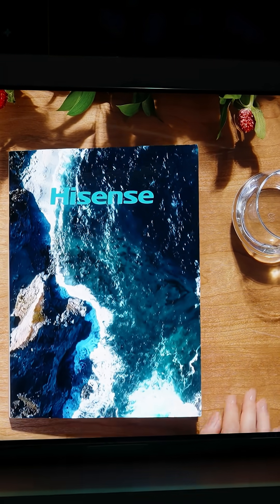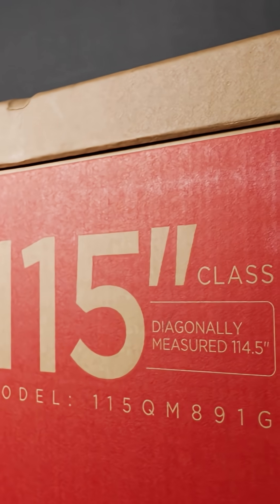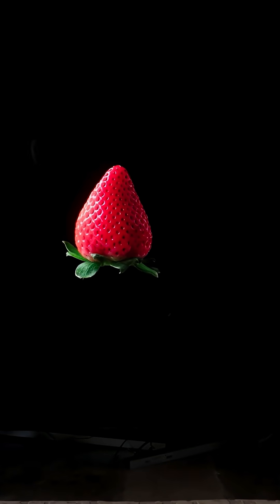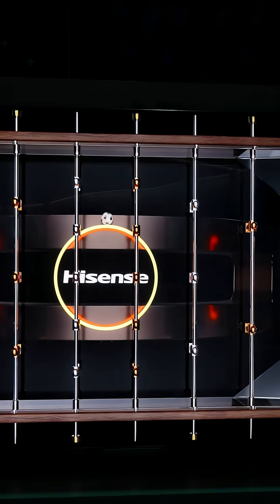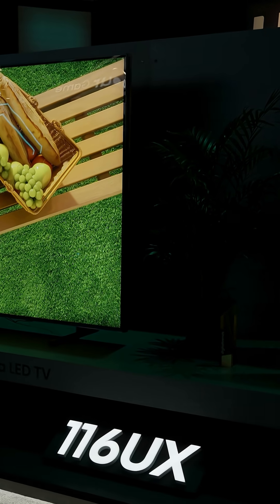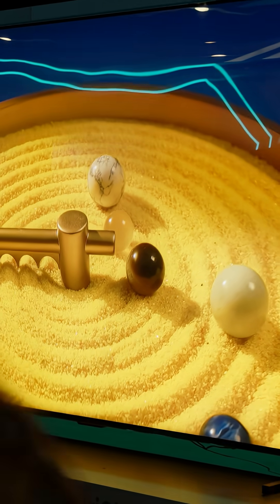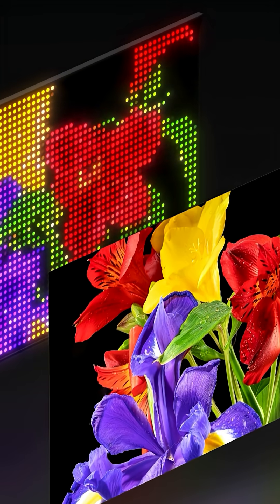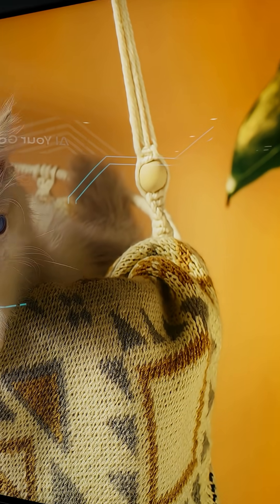Hisense Drops a $30K RGB Mini‑LED TV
Hisense is launching a $29,999 RGB mini‑LED TV, bigger and brighter than TCL’s $20K 115‑inch model. Cutting‑edge tech now, but could this be the future of affordable TVs?